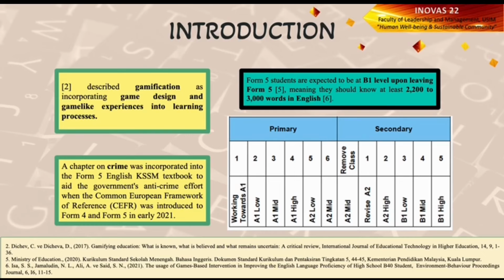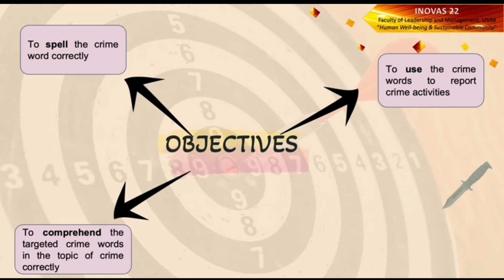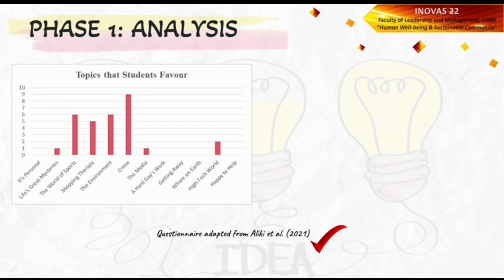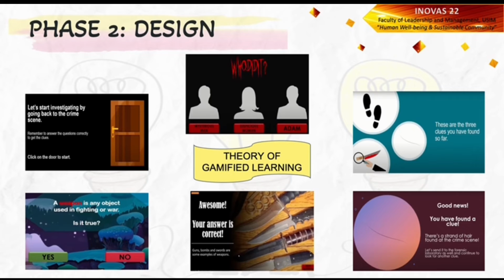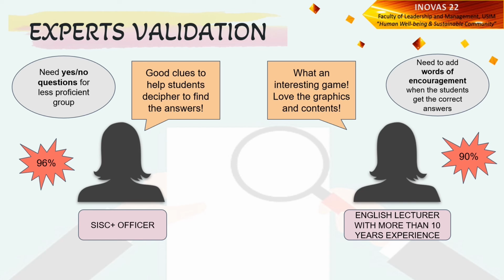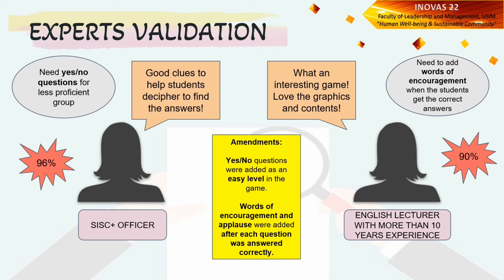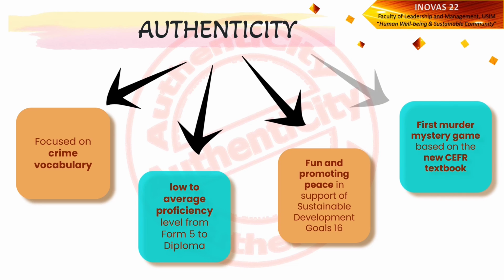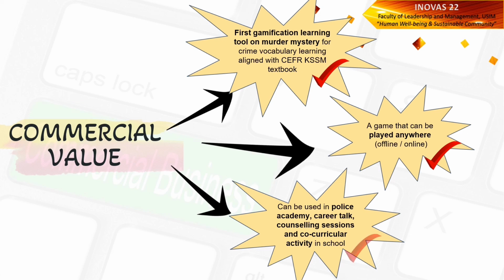WHODIDIT Video Presentation